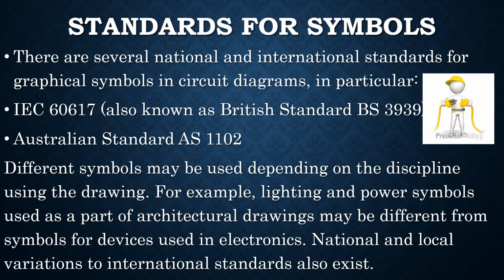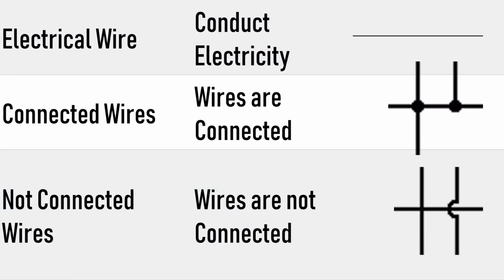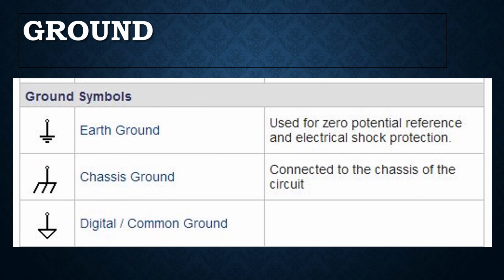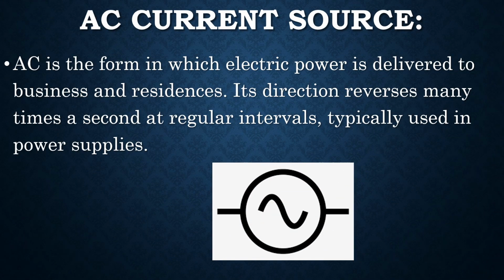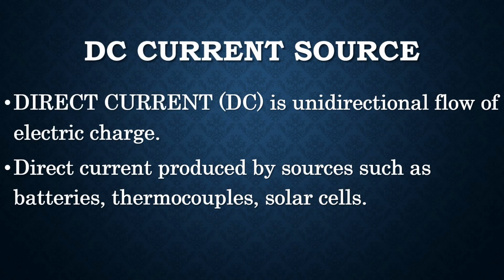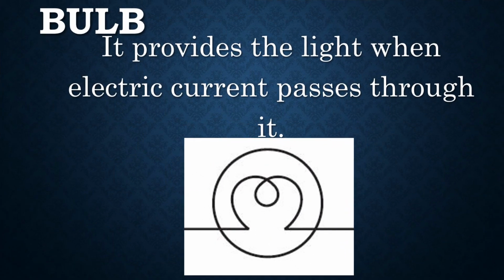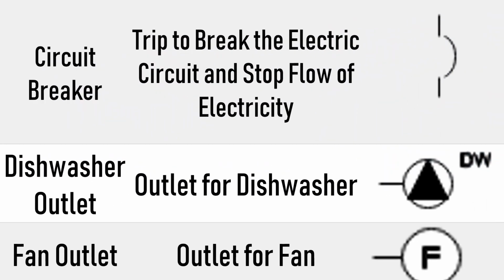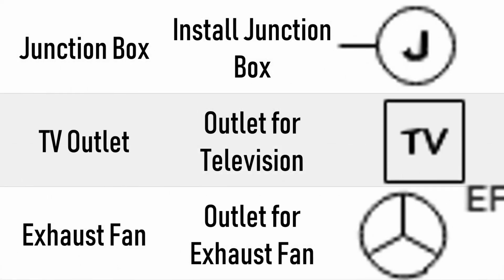ELECTRICAL SYMBOLS (PART 1)